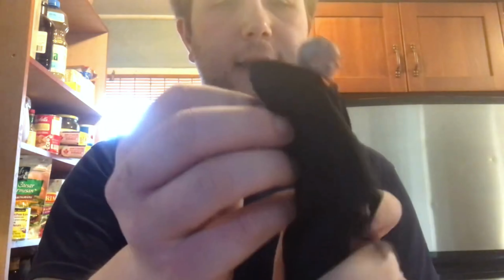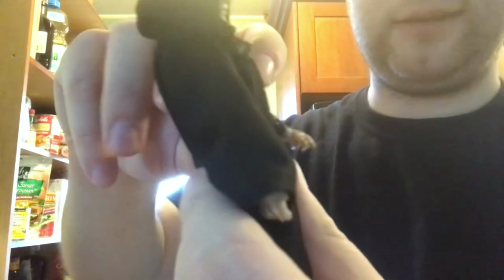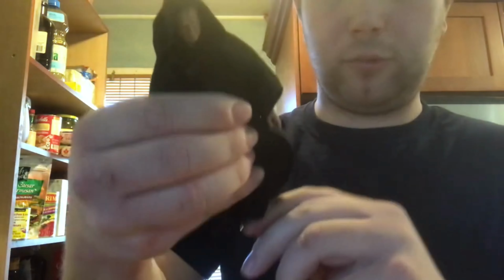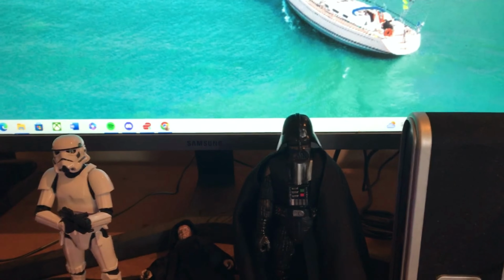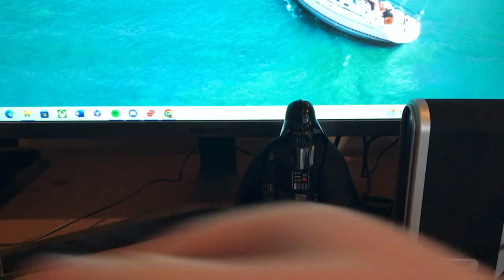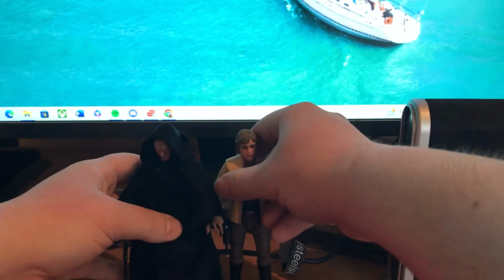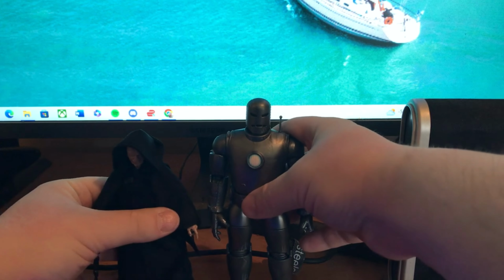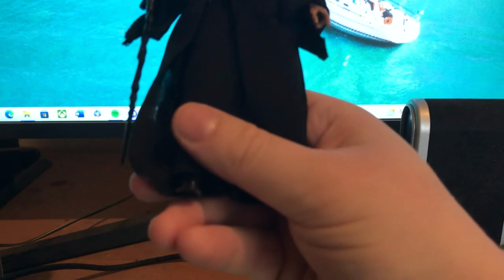starwars the Black Series Emperor Palpatine from returnofthejedi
In this video, I review Hasbro's Star Wars: The Black Series Emperor Palpatine from the third Star Wars film!